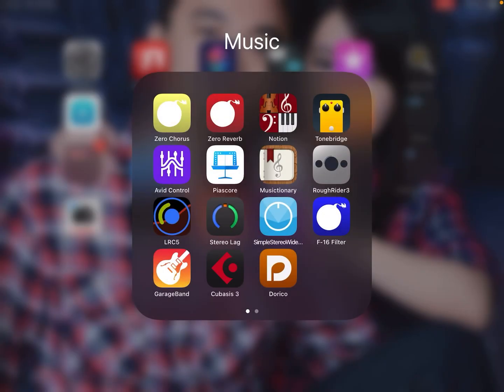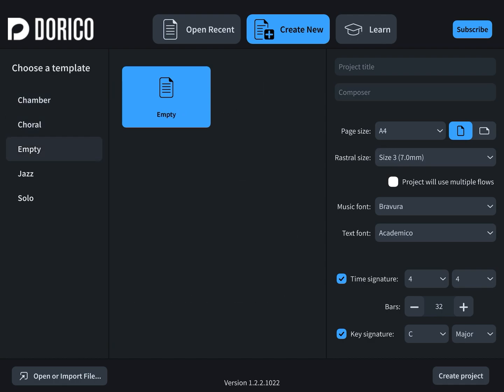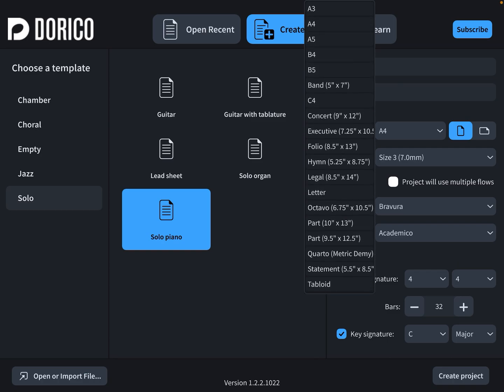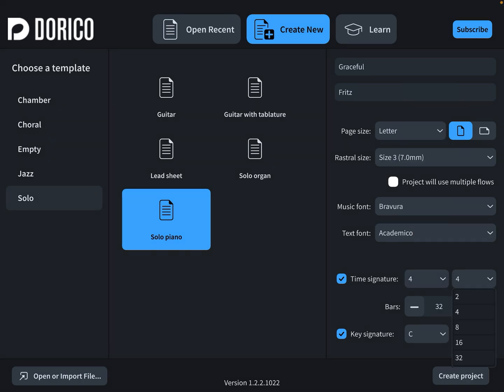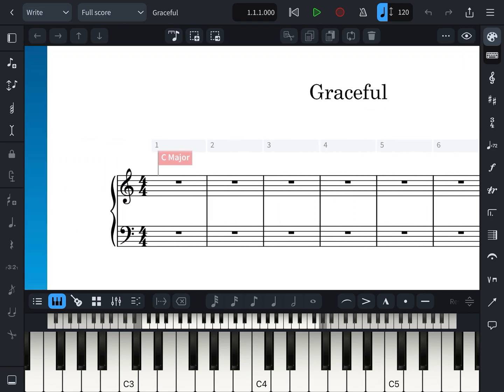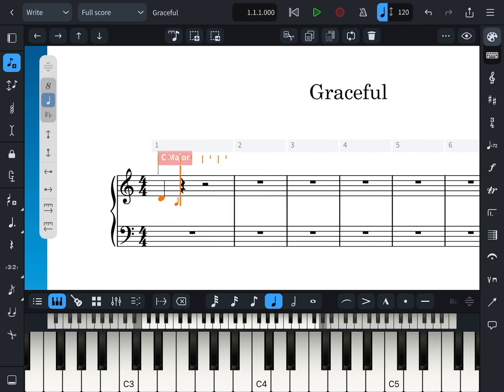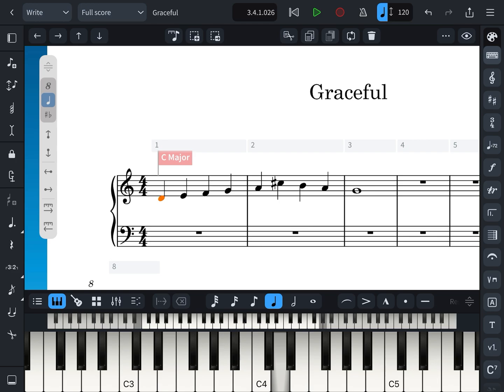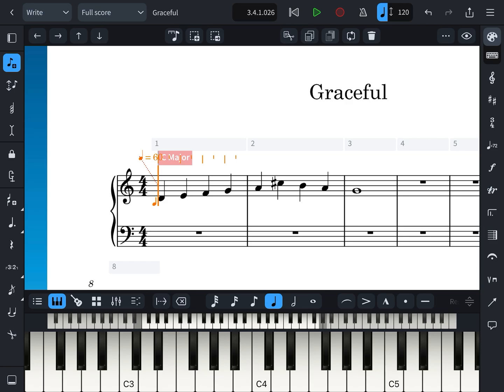How To Create New Score and Input Notation in Dorico on iPad